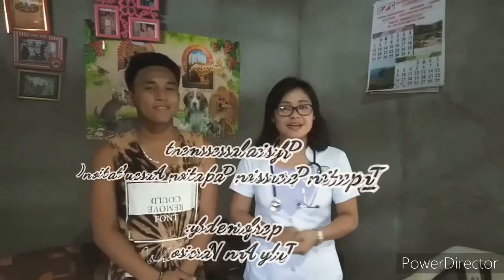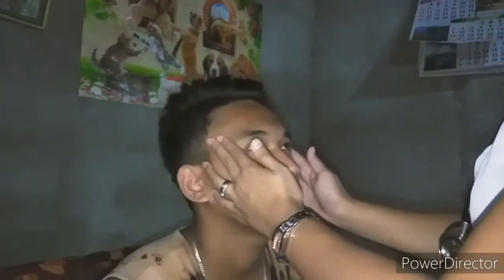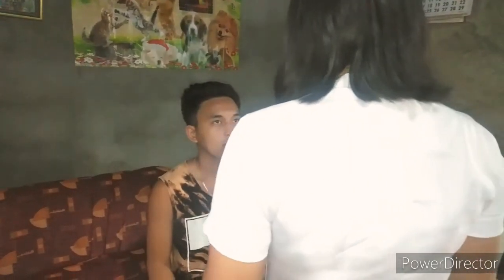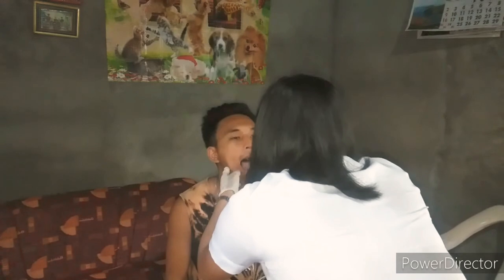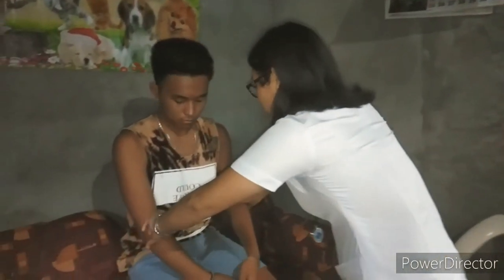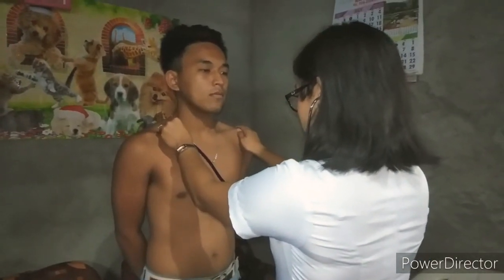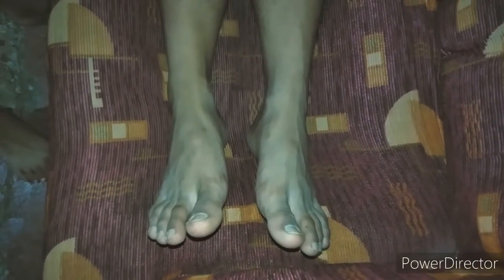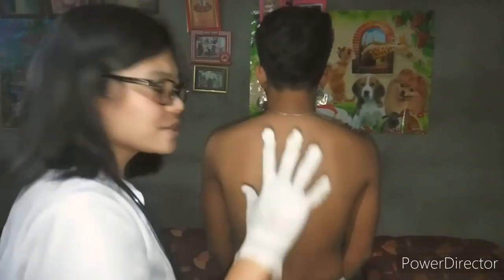Physical Assessment (IPPA)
Clinical Laboratory Activity